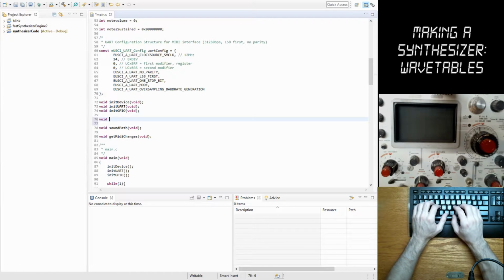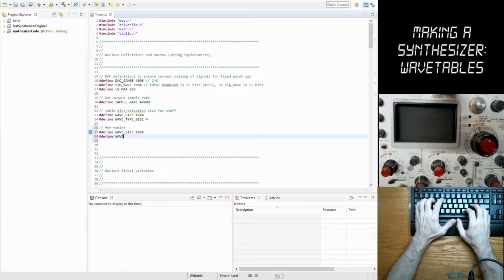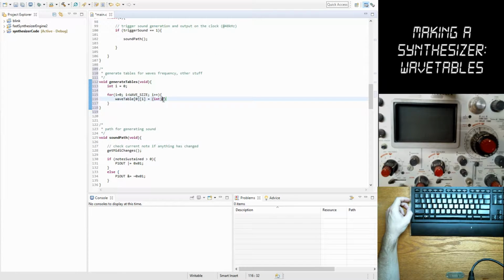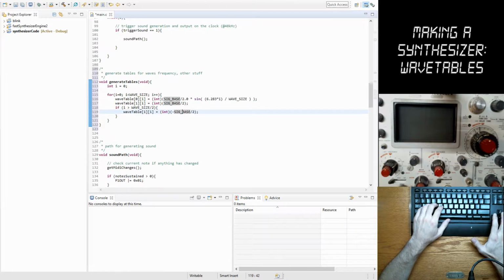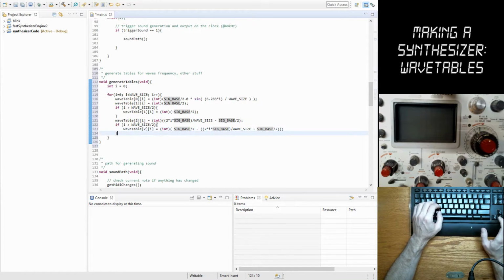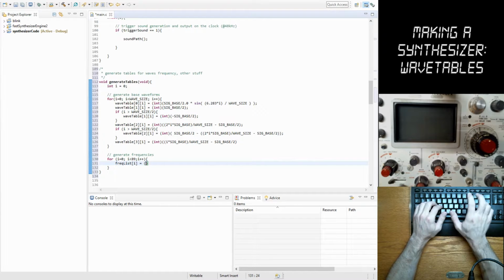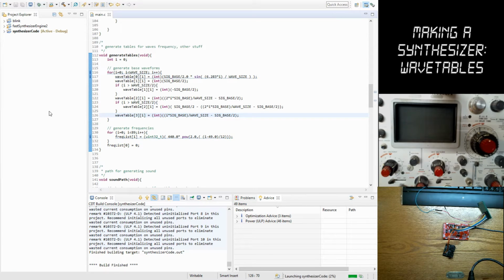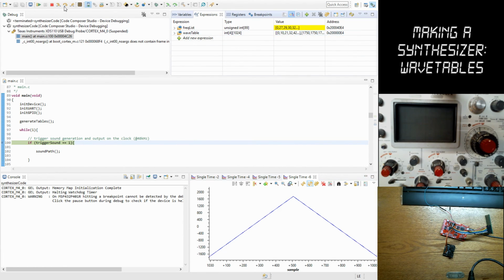Making a Synthesizer: Part 3 - Generating Wavetables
In this video, I generate the base waveforms that will be used in the synthesizer (the sine wave, square wave, triangle wave, and the saw wave), and I save them in a table since pulling the waves from memory is significantly faster than calculating portions of a wave in real time. These will be used in both the oscillators and the modifiers.

I am in the process of building a synthesizer. I thought the community might enjoy seeing something like this come to life, so I've decided to live stream the process. I'm no expert at making videos, especially live, so there may be a number of mistakes made and things said incorrectly.